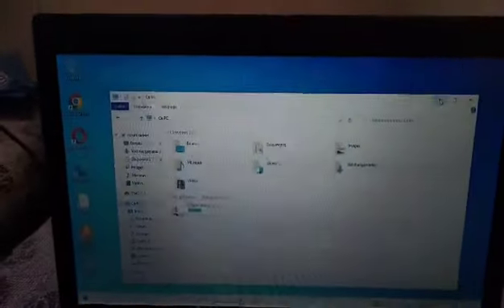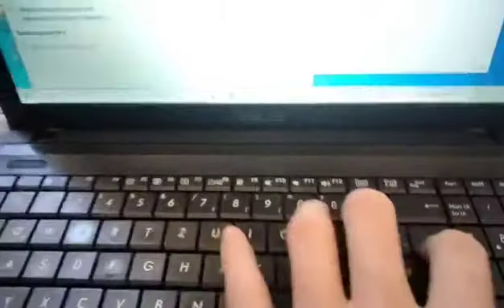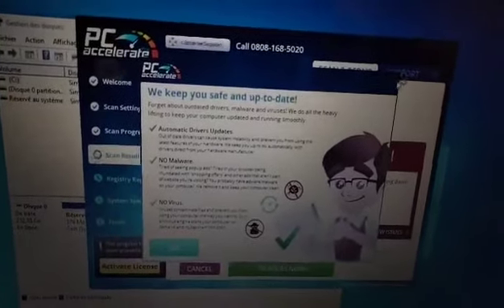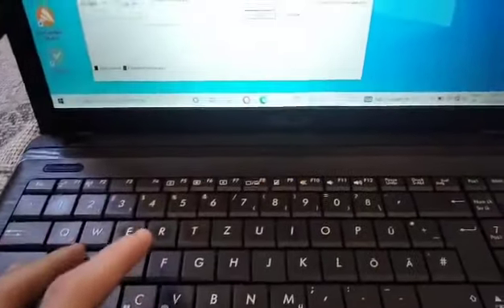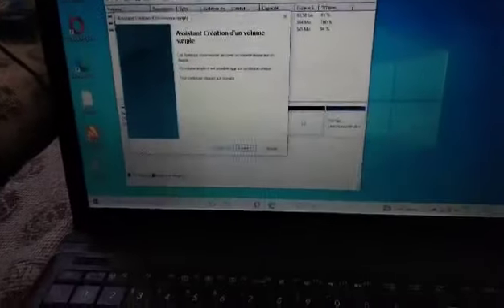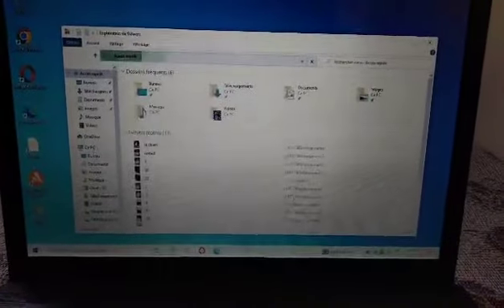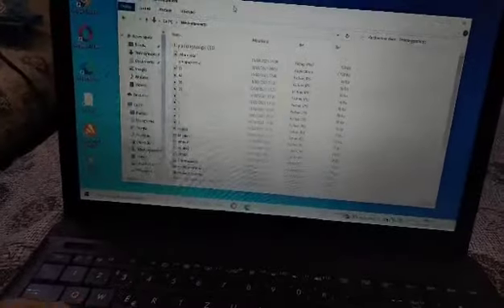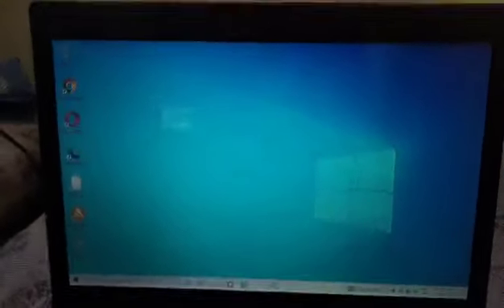Create for disk partition on ASUS X55U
We have from 250GB SSD on your laptop. because is a c drive or d drive.

Specs:
AMD E2 1800
4GB DDR3
250GB SSD